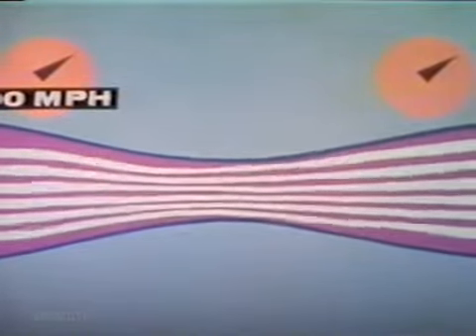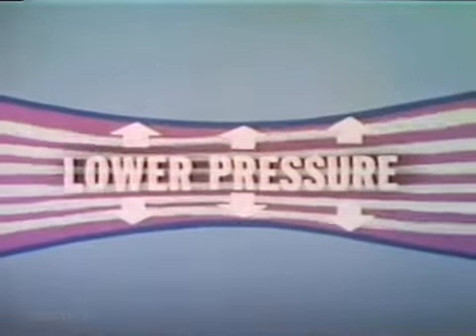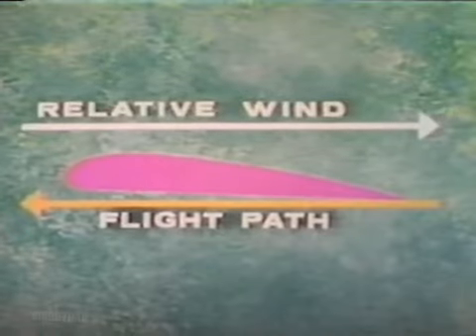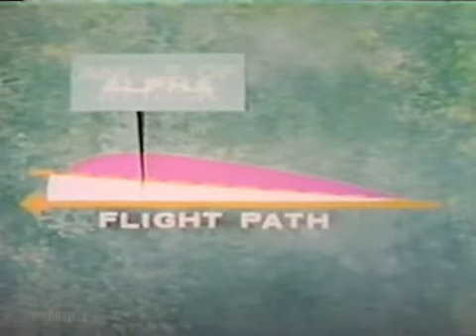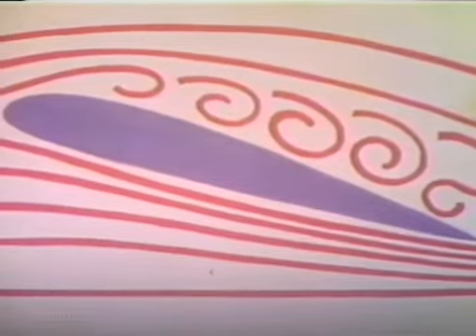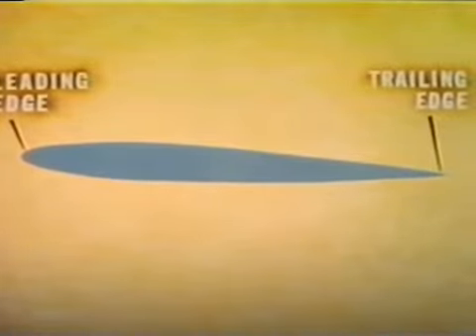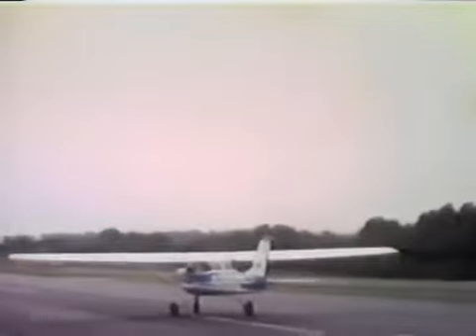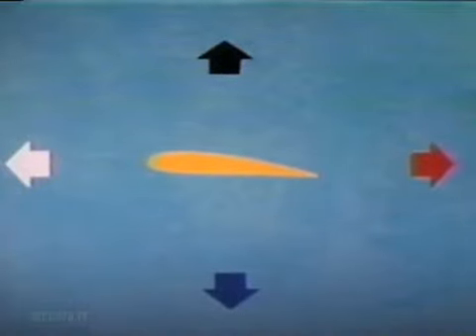How Airplanes Fly 1968